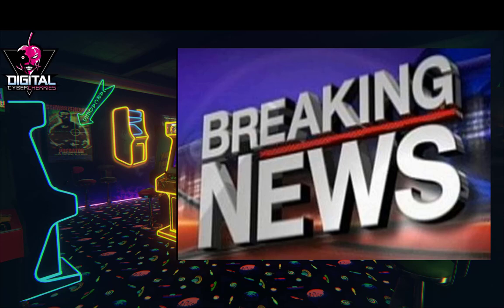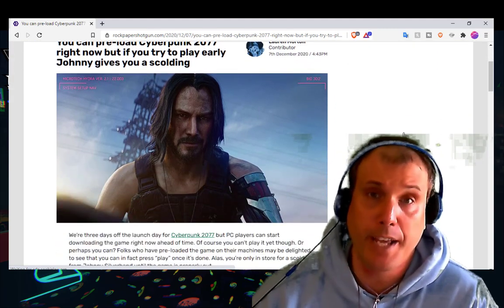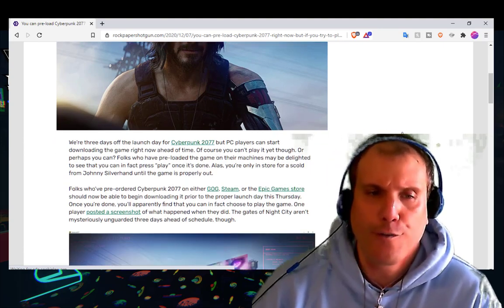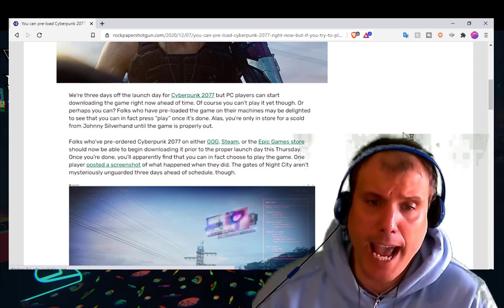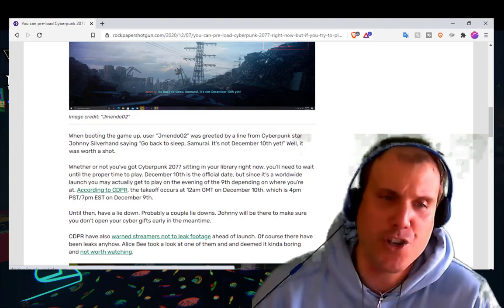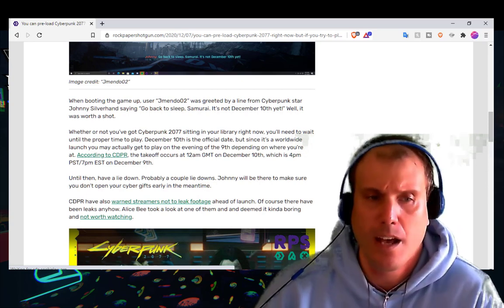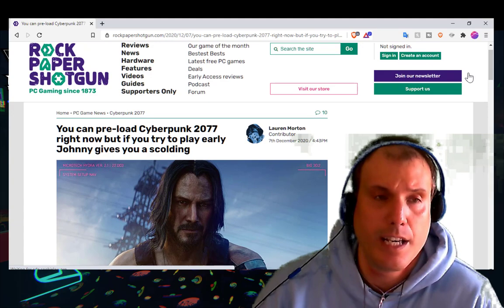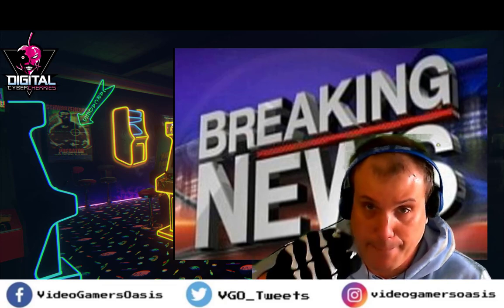You can pre-load Cyberpunk 2077 right now but if you try to play early Johnny gives you a scolding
Johnny Silverhand gives you a scolding, if you play Cyberpunk2077 too early!

It’s easy to support my website YouTube Channel:
Video Gamers Oasis:
Give the new Brave Browser a try: